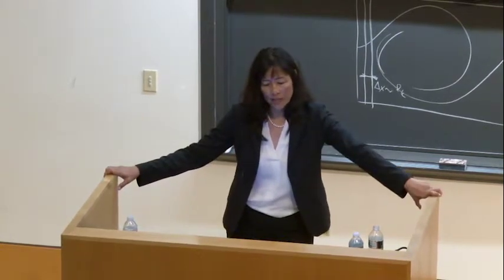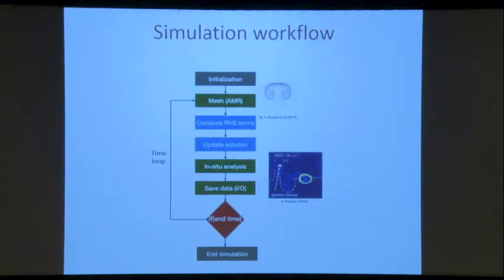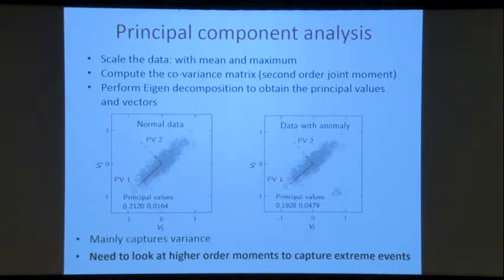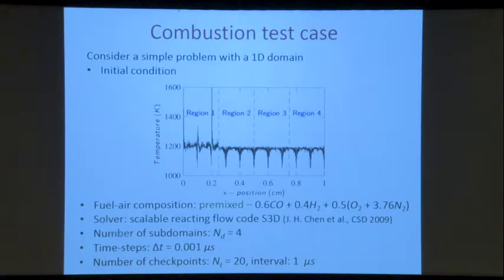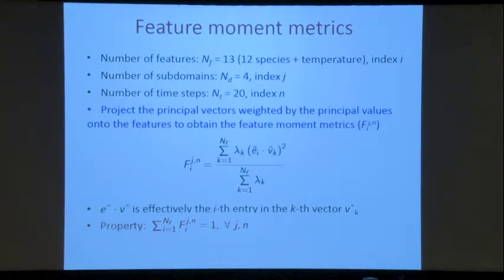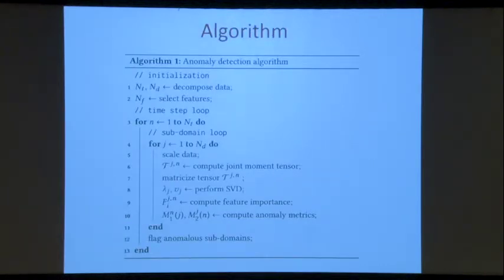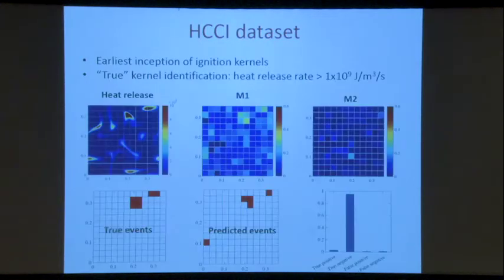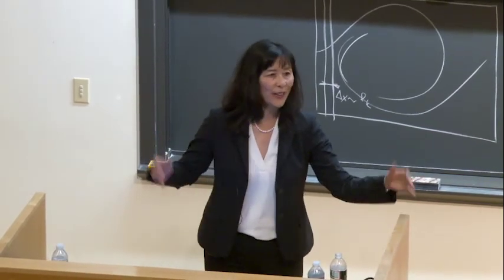Numerical Combustion from Fundamentals to Engine Applications, Chen, Day 5, Day 3